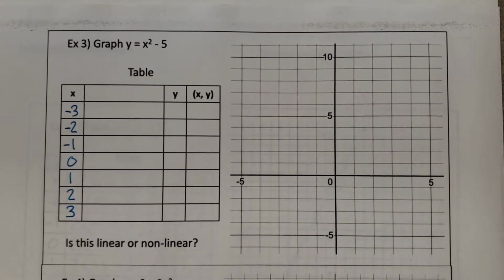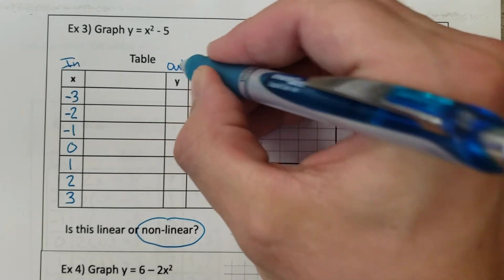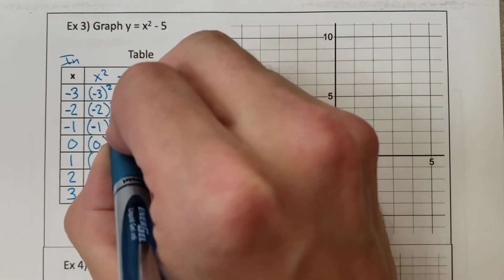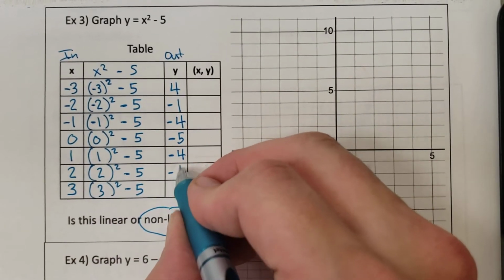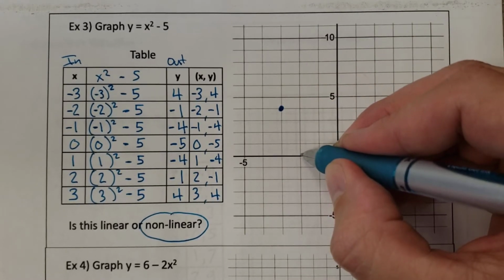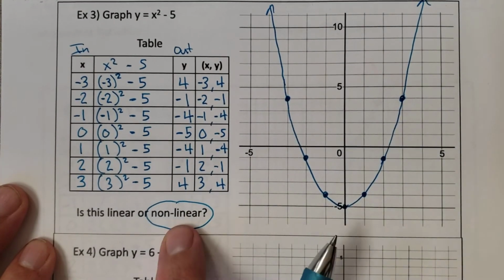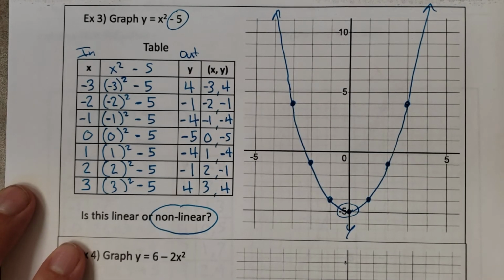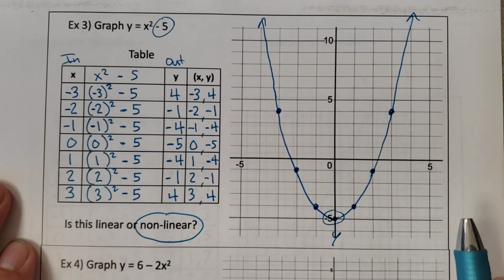4.2 to 4.4 Notes, Graph y = x^2 - 5